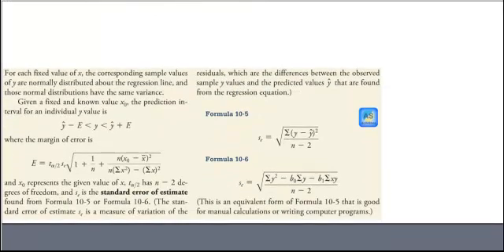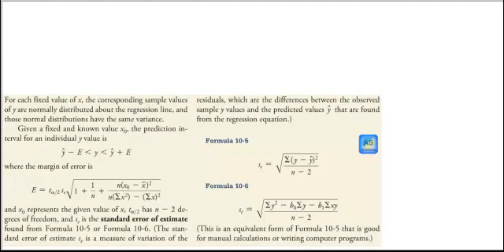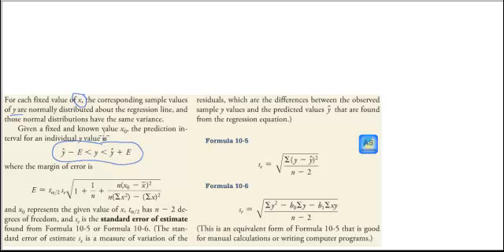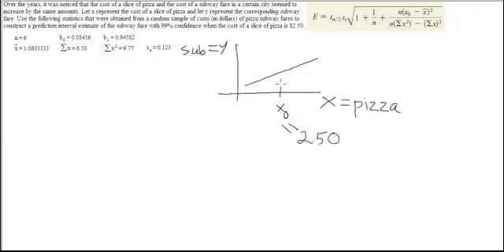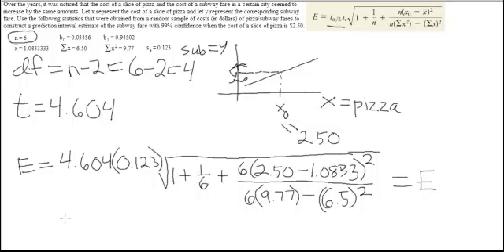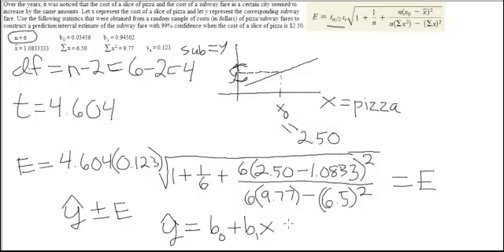Statistics - Regression - Prediction Interval for Y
Finding the prediction interval for Y when doing regression